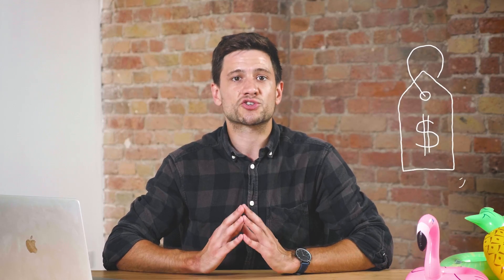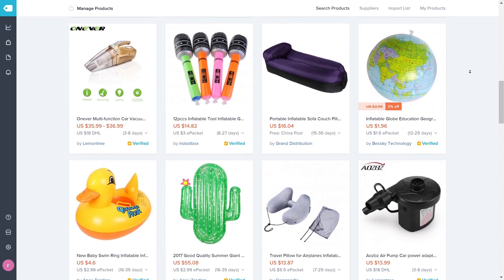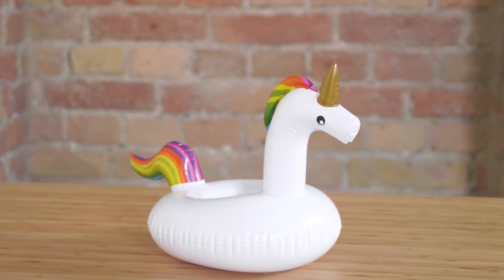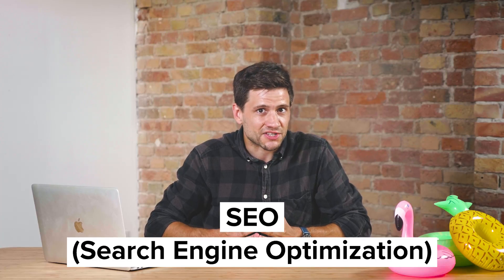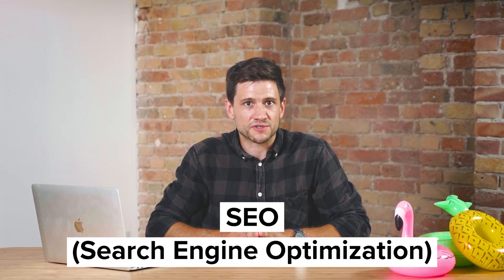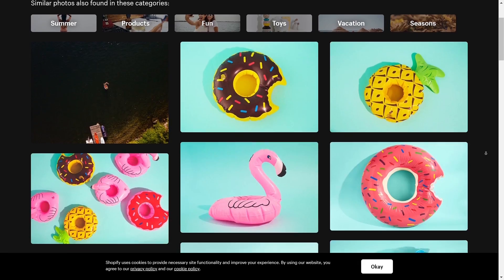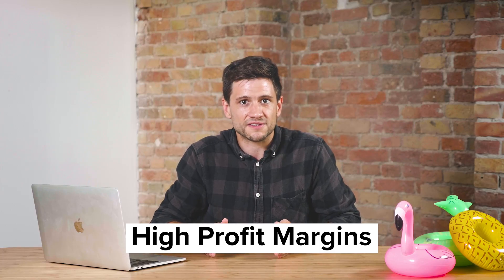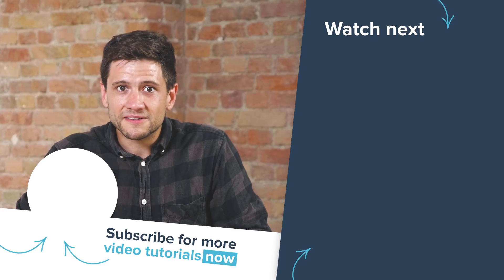How to Sell Inflatable Toys Online for Dropshipping